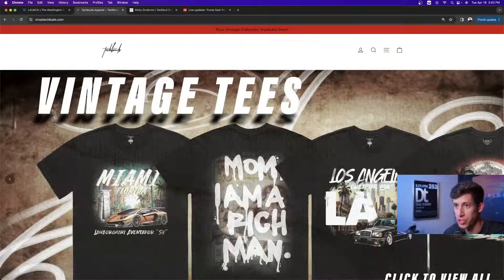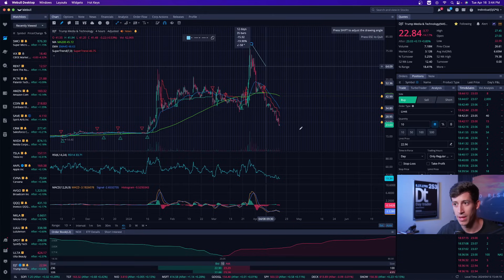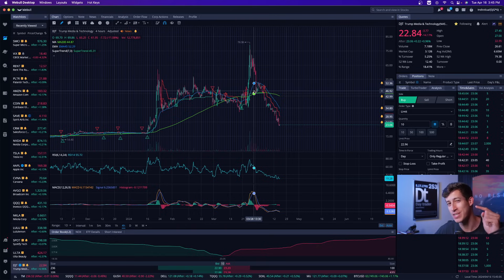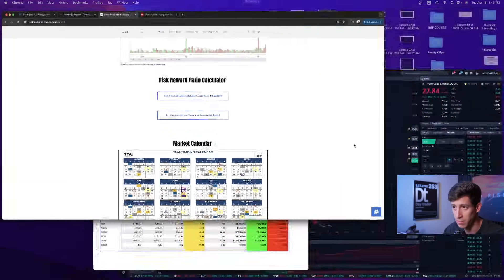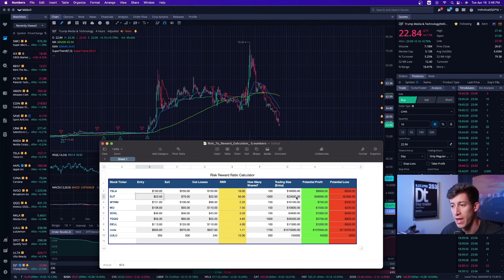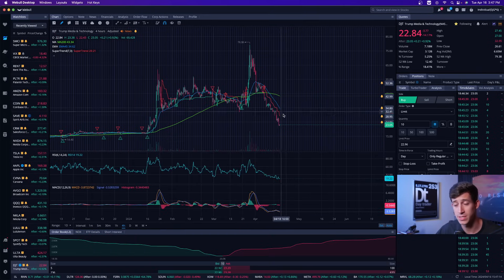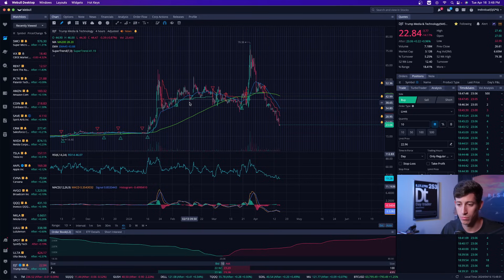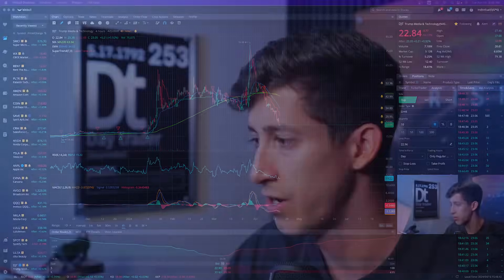(HUGE RISK) This stock just crashed & I'm buying it!!!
DJT stock is down 70% from all time highs! Here is my complete trade plan for this stock as a complete beginner trader!

1. 🚨 Message me any questions